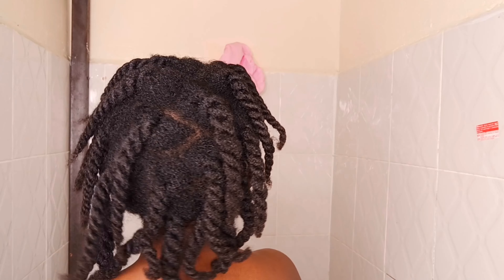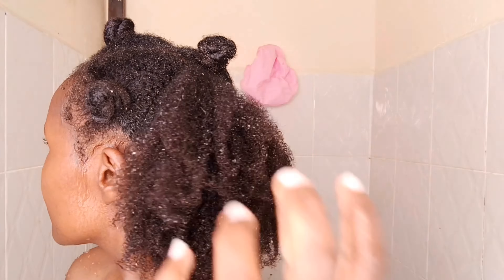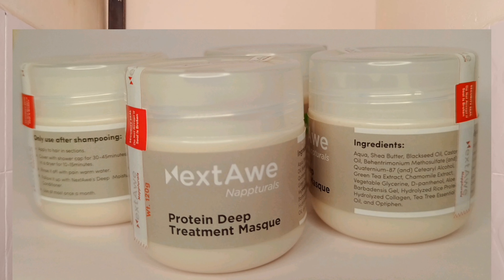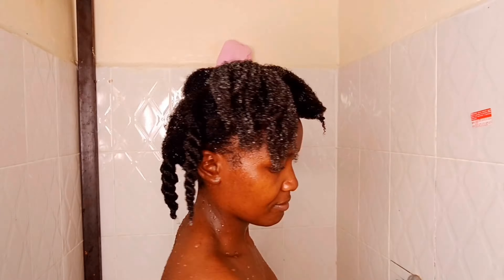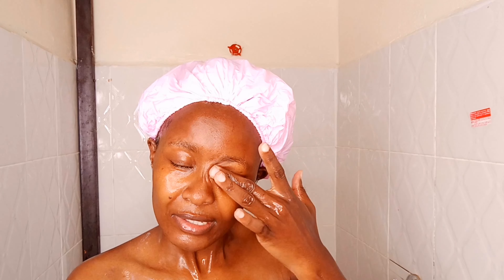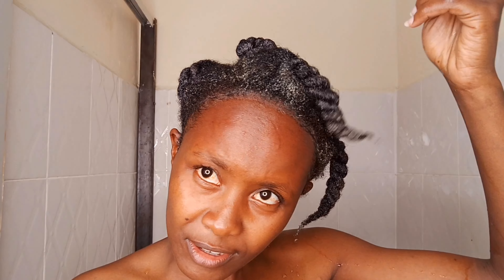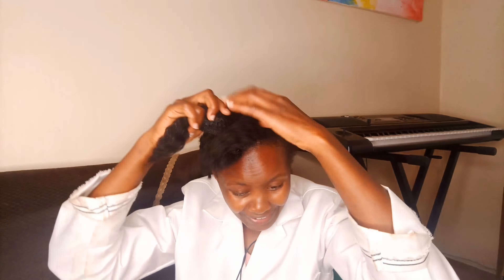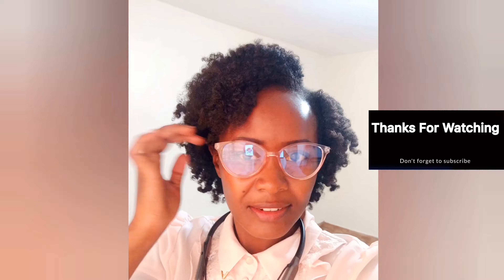INTENSIVE WASHDAY | My Full Washday Products Inclusive 4C Shoulder Length Hair | NEXTAWE NAPPTURALS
Never shared my washday routine so here we go!.
All the products i used are from my product line available at shop.nextawe.com
-Blacksoap Shampoo
-Protein Deep Treatment Masque
-Moisturizing Deep Conditioner
-Leave-in Conditioner
-Leave-in Hydrating Spritz
-Aloe Moisturizing Crèmè

Music rights:
I Need It
Jay Someday
Content found during:  1:05 - 2:32